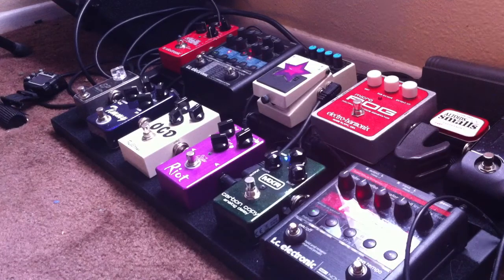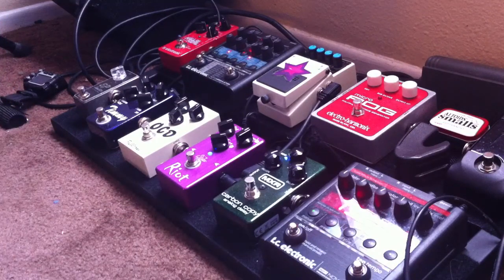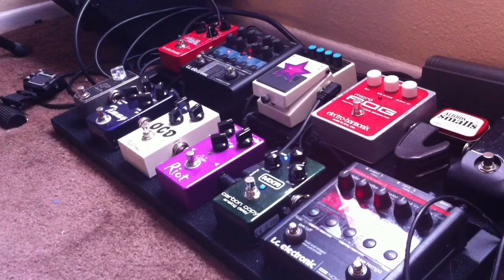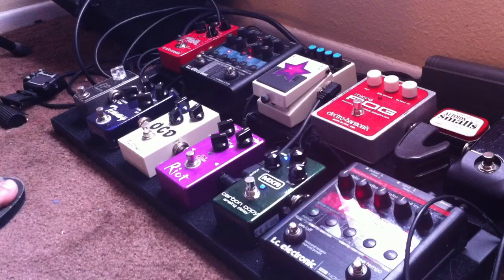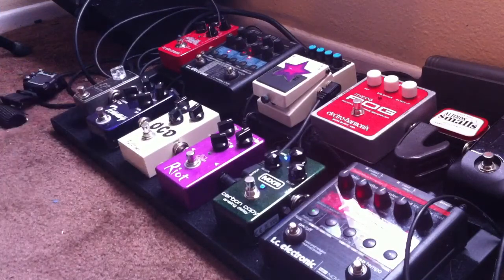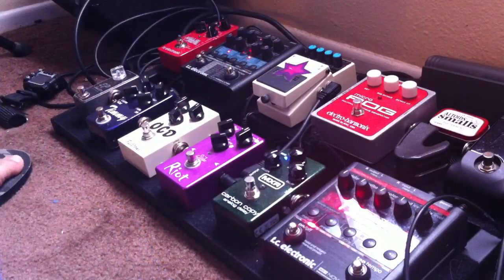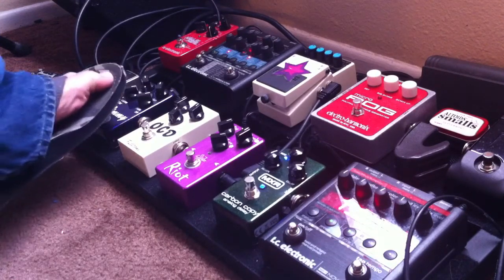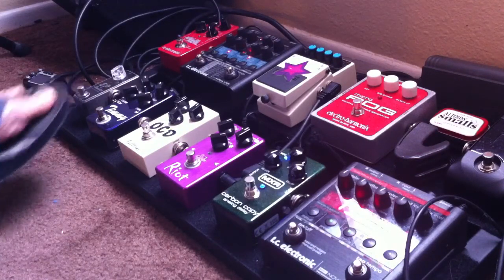Pedalboard Demo Aug 2012 part 1 of 2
Hey guys here is part 1 of my pedalboard demo featuring the Suhr Riot, the Fulltone OCD V3, and the Paul Cochrane Timmy. This is not a sound demo video. In this video I show how I use my pedals in praise and worship. I also welcome any comments or suggestions. God bless!